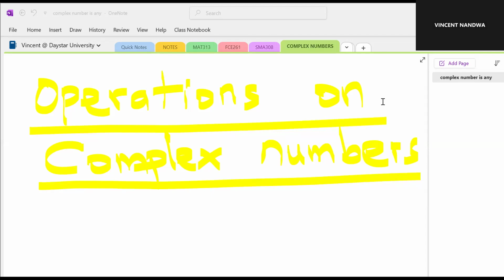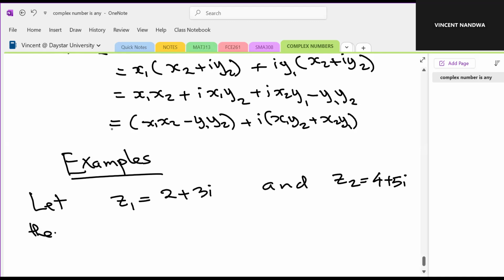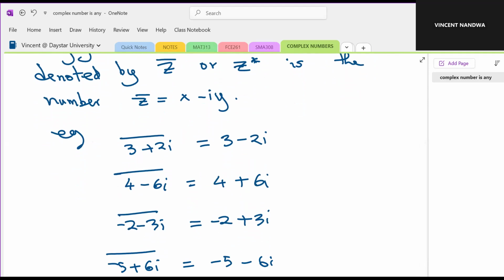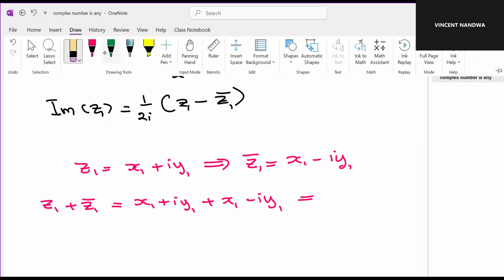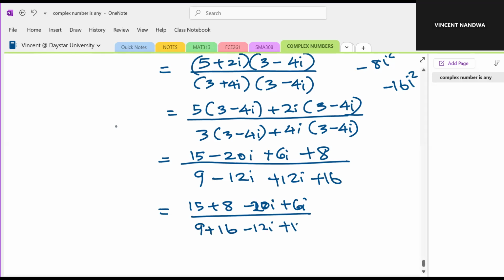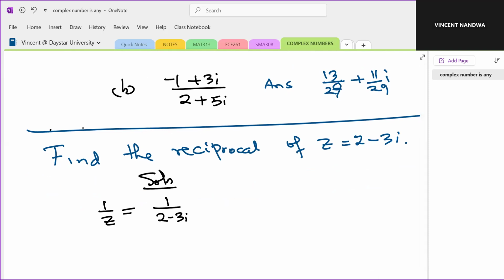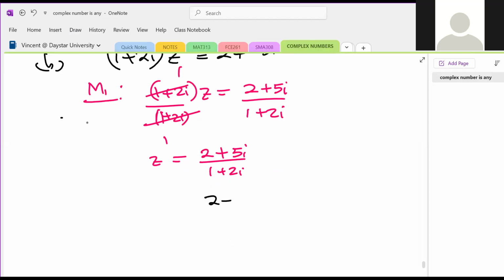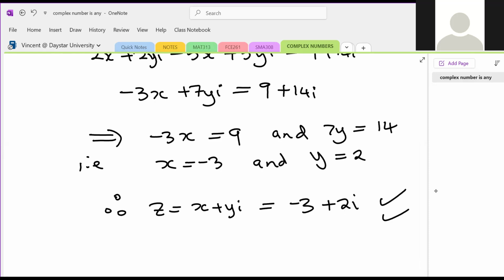Lecture 2: Operations on Complex Numbers